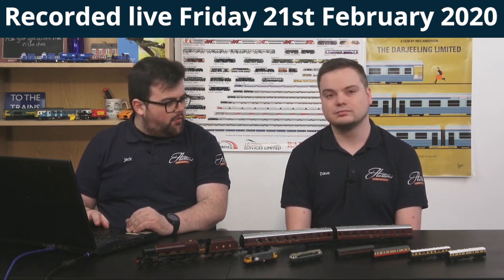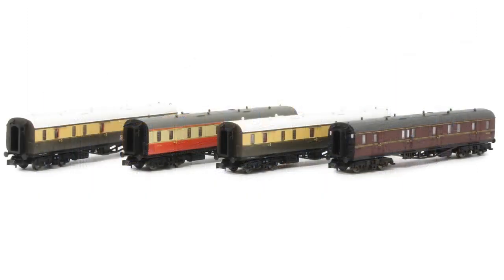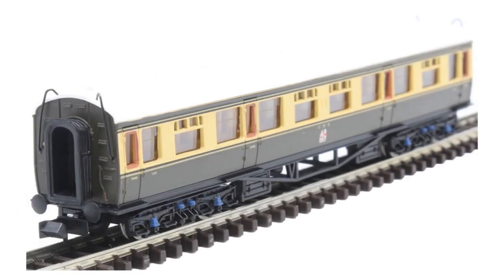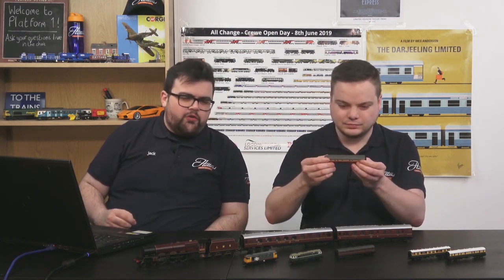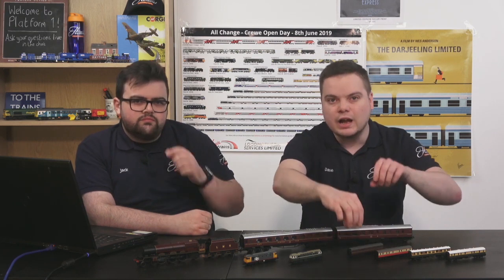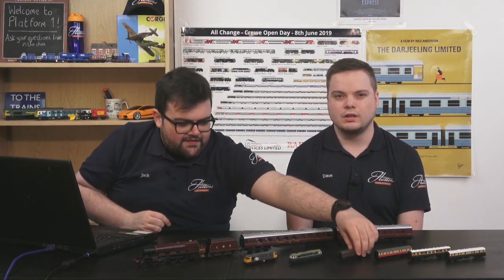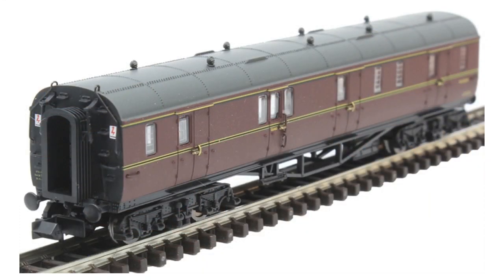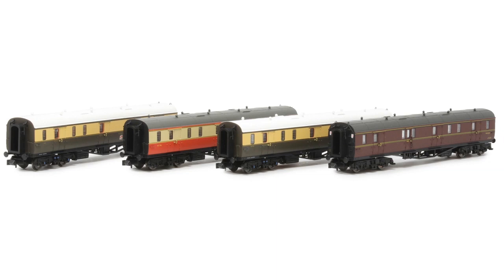Platform 1 Episode 29 - Dapol N Gauge Collett Coaches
In episode 29 of Platform 1, Jack and Dave took a look at Dapol's N Gauge Collett Coaches, including the new full brake coaches.

Here you can catch up with the full clip and explore the model in further detail!